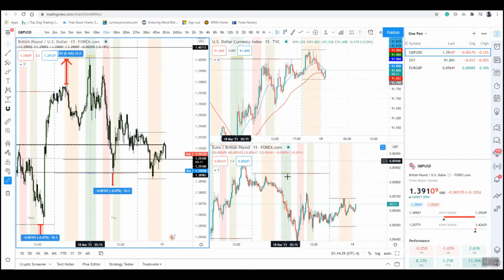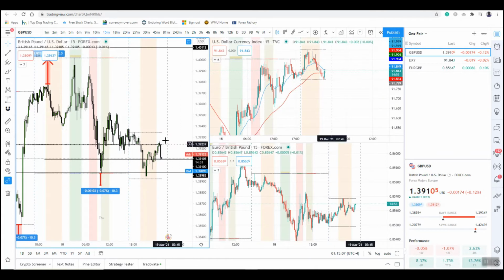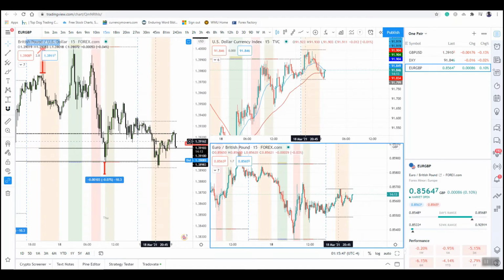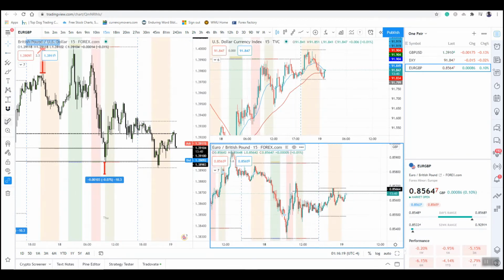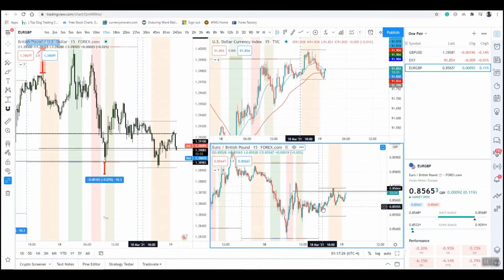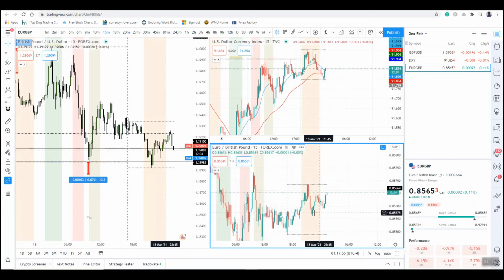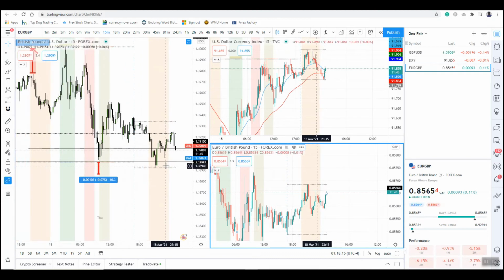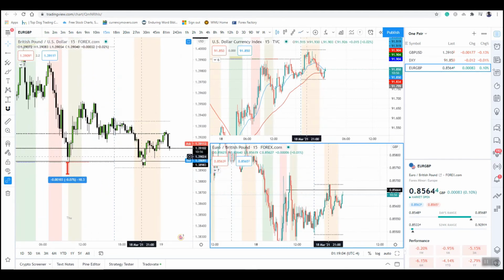SMT SMART MONEY EDGE PT 3. QUICK WATCH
Understanding how to create a edge with forex is important when you trade price action Lets look at some practical tips that will give a nudge in the right direction.